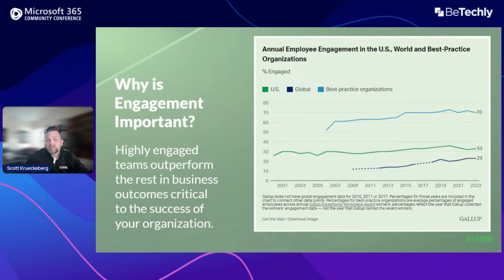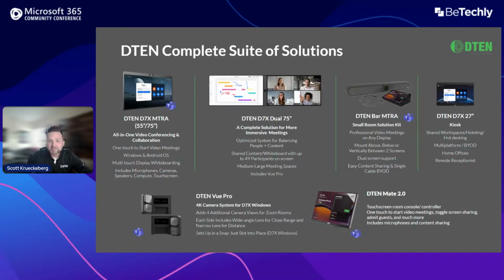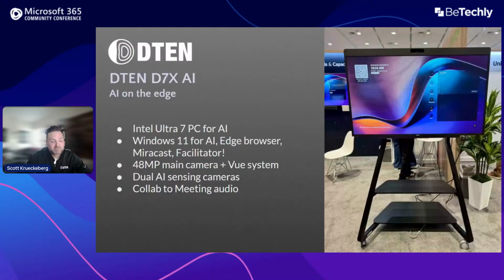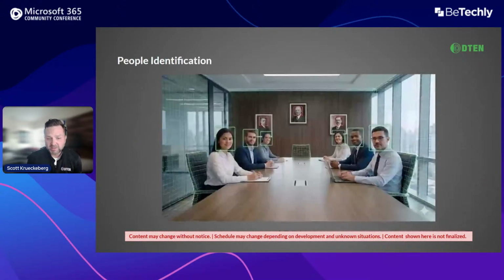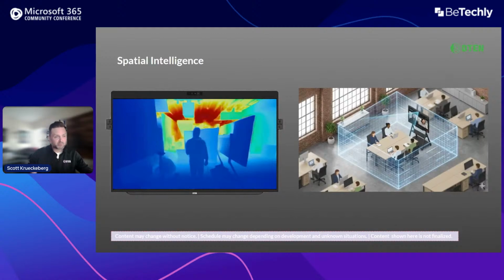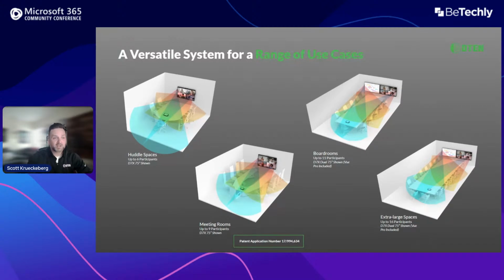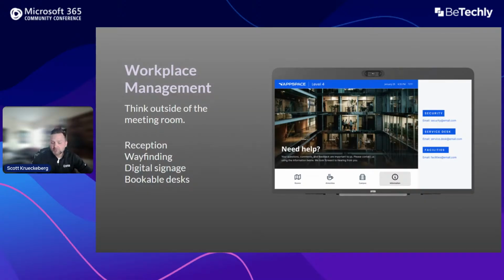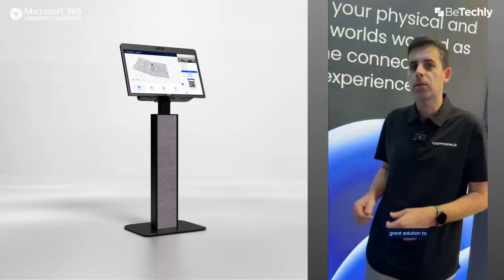Building a Smarter, Interactive Workplace with DTEN, Microsoft Teams, and Appspace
See how modern workplaces are becoming connected, interactive environments. Join DTEN to explore how AI‑powered collaboration boards, Microsoft Teams, and Appspace work together to create smarter, more engaging office experiences.